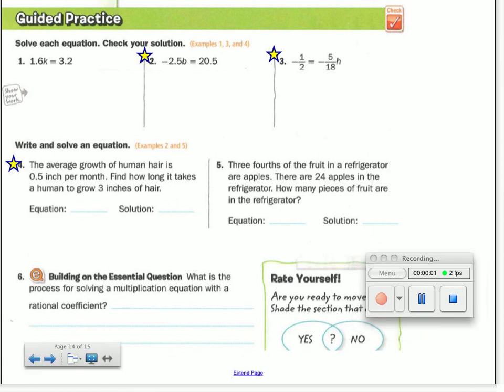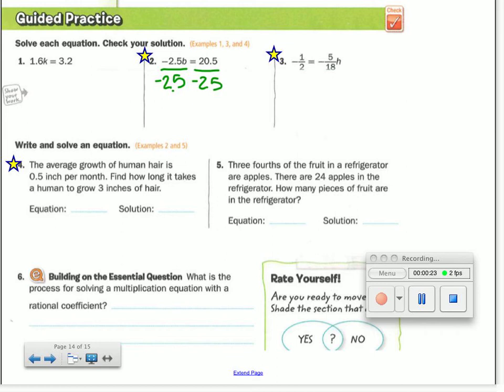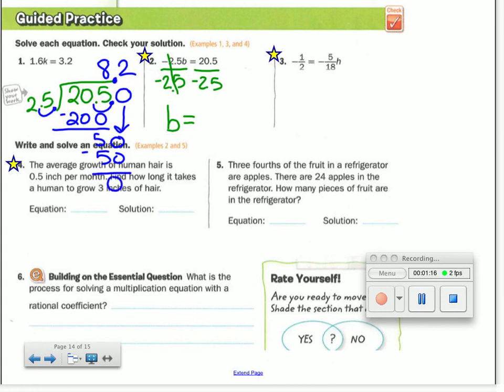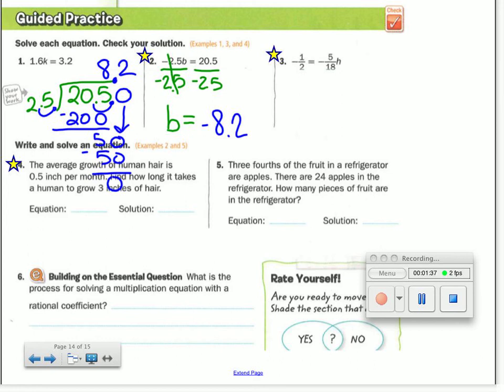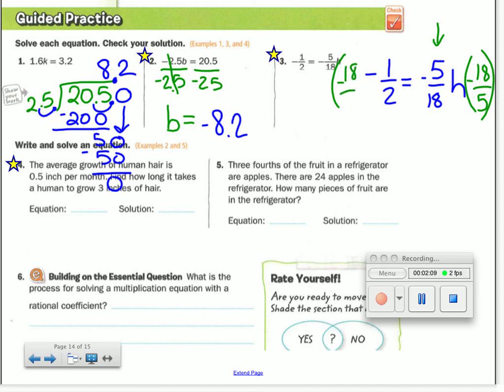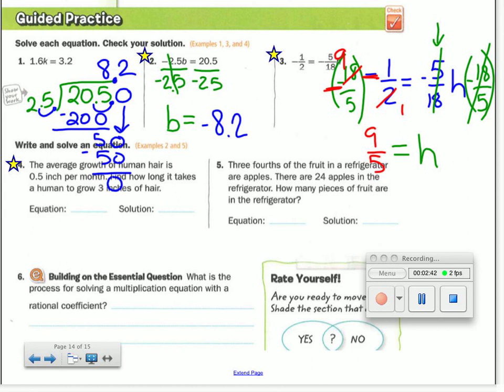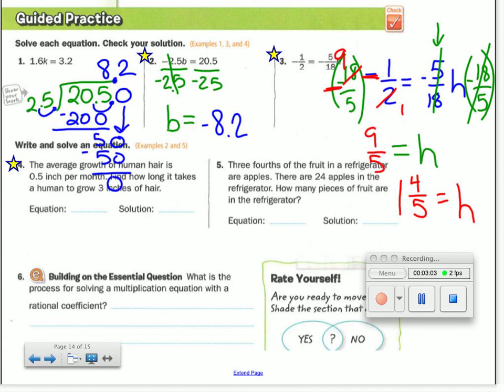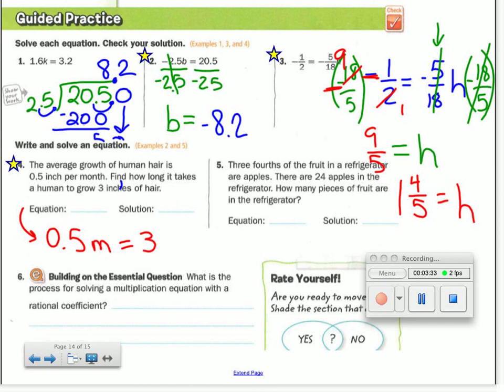6-3 Solve Equations with Rational Coeffients